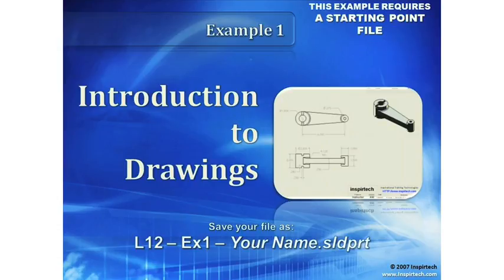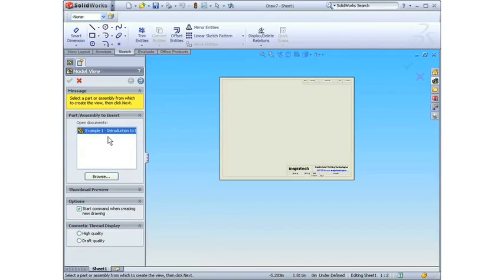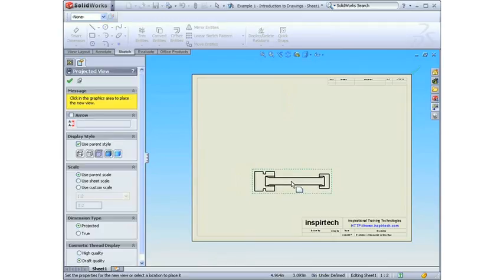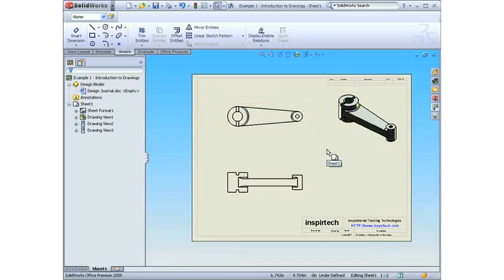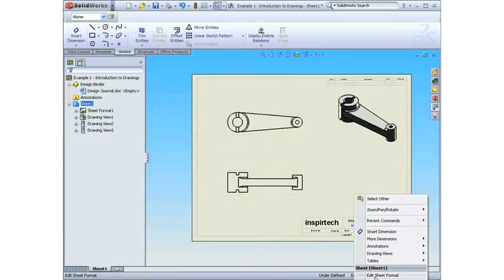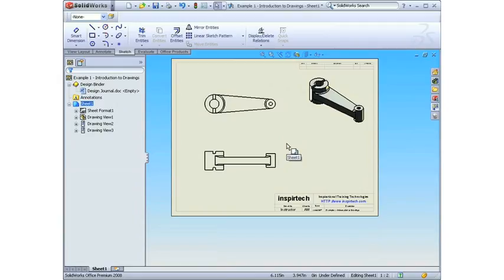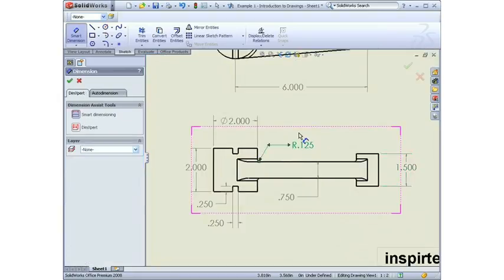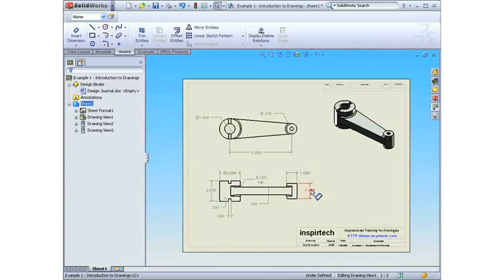01 Example 1